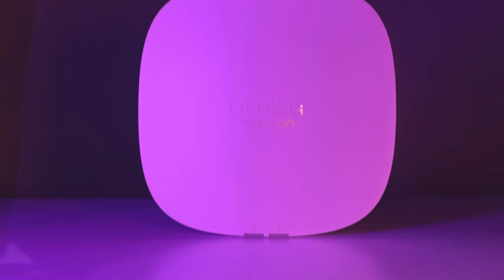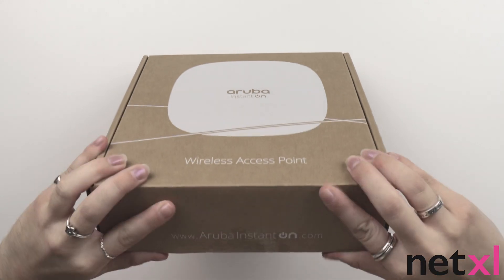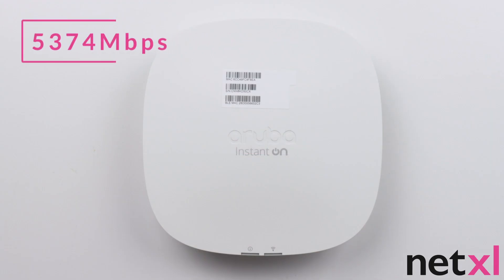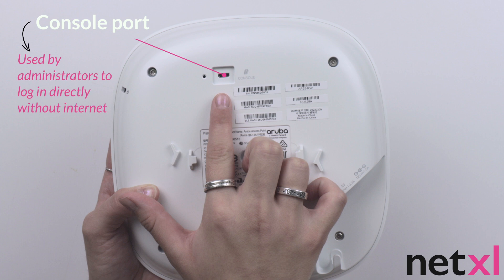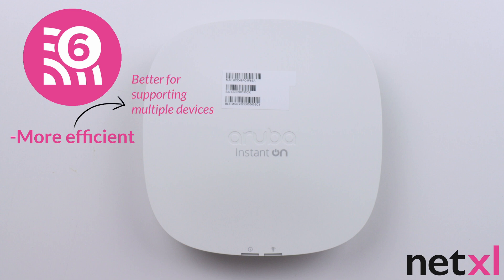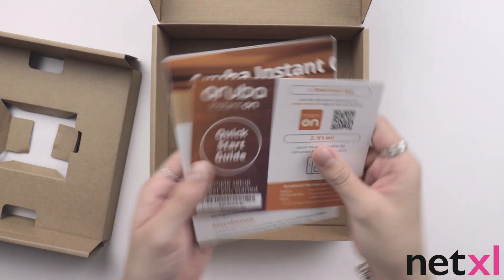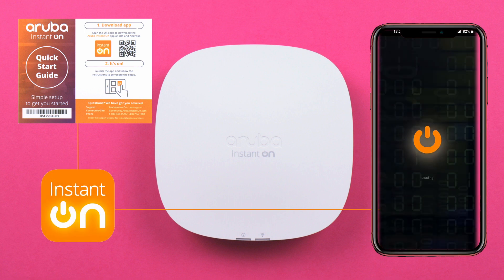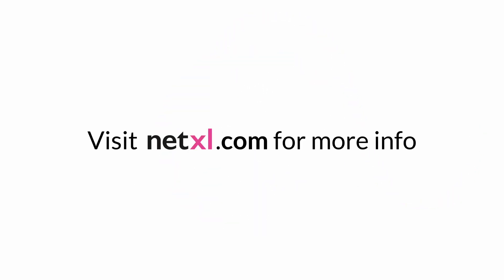Unboxing BRAND NEW Aruba AP25 Wi-Fi 6 Access Point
Join us today for the sneak peak unboxing and speedy setup of Aruba’s latest access point, the AP25. With high capacity, efficiency and exceptional performance, the AP25 can support small and growing businesses with device-dense environments and demanding requirements. With a combined data rate of 5374Mbps, this access point demonstrates impressive speed and efficiency.

As the AP25 is 100% backward compliant, businesses are able to support multiple clients (Wi-Fi 6) and legacy Wi-Fi standards simultaneously.

For more information on how to get your own AP25, visit netxl.com or contact a member of our fantastic support team:

Phone support: 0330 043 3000